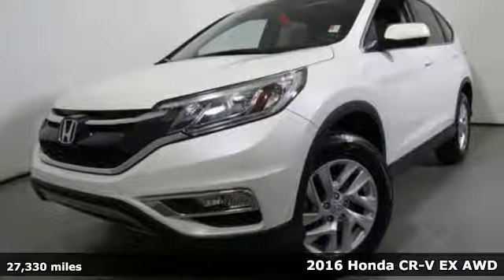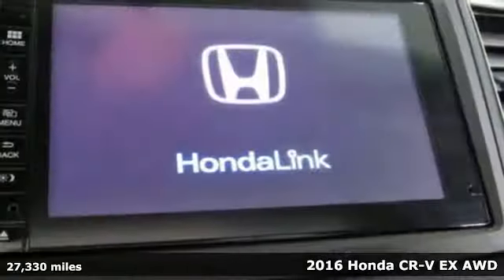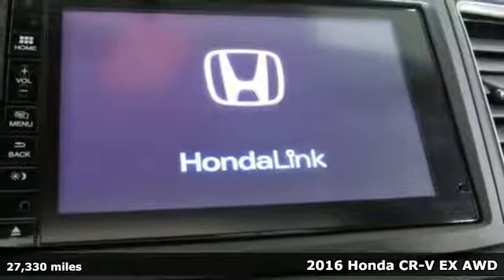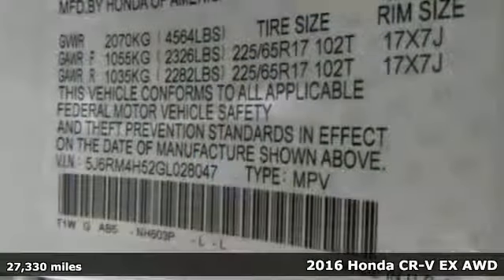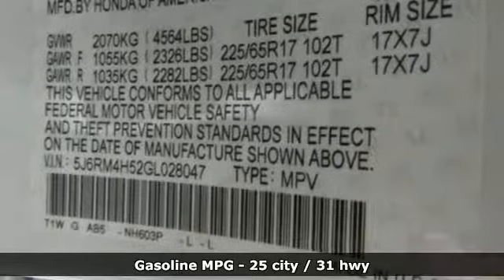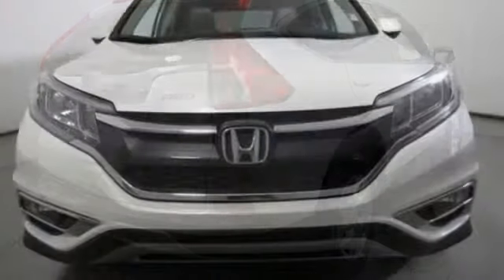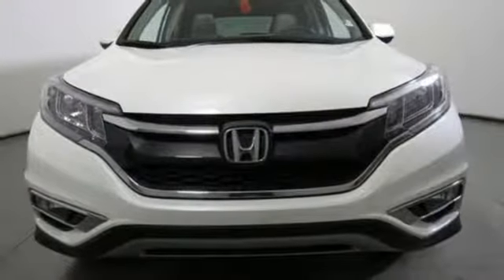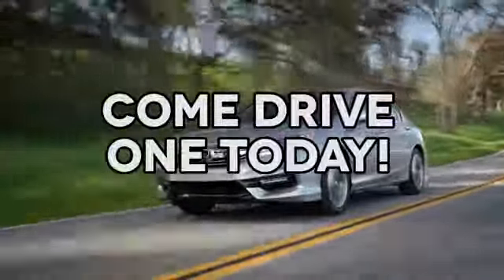Certified 2016 Honda CR-V Cary NC Raleigh, NC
Year: 2016
Make: Honda
Model: CR-V
Trim: AWD 5dr EX
Engine: 2.4L 4 Cylinder Engine
Transmission: CVT TRANSMISSION
Color: White Diamond Pearl
Interior: Beige
Mileage: 27330
Stock #: CHP8522
VIN: 5J6RM4H52GL028047
JUST REPRICED FROM $22,950, EPA 31 MPG Hwy/25 MPG City! Excellent Condition, CARFAX 1-Owner, Honda Certified. Heated Seats, Sunroof READ MORE! KEY FEATURES INCLUDE: Sunroof, All Wheel Drive, Heated Driver Seat, Back-Up Camera, iPod/MP3 Input, Bluetooth, CD Player, Aluminum Wheels, Keyless Start, Smart Device Integration, Heated Seats. MP3 Player, Keyless Entry, Privacy Glass, Steering Wheel Controls, Child Safety Locks. Honda EX with White Diamond Pearl exterior and Beige interior features a 4 Cylinder Engine with 185 HP at 6400 RPM*. Serviced here. AFFORDABLE TO OWN: Reduced from $22,950. SHOP WITH CONFIDENCE: Balance of original 7-year/100,000-Mile Powertrain Warranty, Additional 1-year/12,000-mile Non-Powertrain Warranty, 182-Point Inspection and Reconditioning, Vehicle History Report, NO Deductible, 24 Hour Roadside Assistance includes, towing, lock-out assistance, tire change and fuel delivery, SiriusXM free three-month trial period on eligible factory equipped vehicles MORE ABOUT US: Welcome to AutoPark Honda! Located in Cary, NC, We are proud to serve Sanford, Raleigh & Durham North Carolina. From the moment you walk into our showroom, you'll know our commitment to Customer Service is second to none. We strive to make your experience with us a good one – for the life of your vehicle. Pricing analysis performed on 1/29/2019. Horsepower calculations based on trim engine configuration. Fuel economy calculations based on original manufacturer data for trim engine configuration. Please confirm the accuracy of the included equipment by calling us prior to purchase.

Address:
3630 Old Raleigh Road